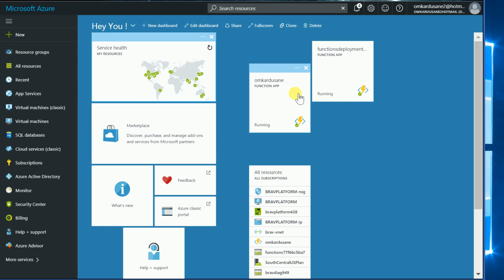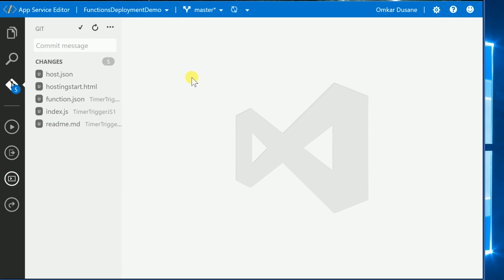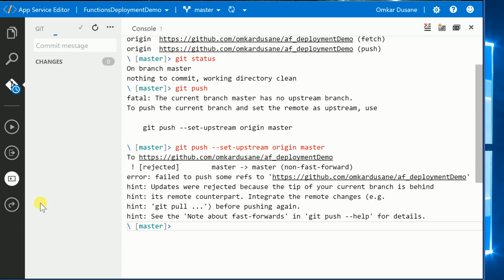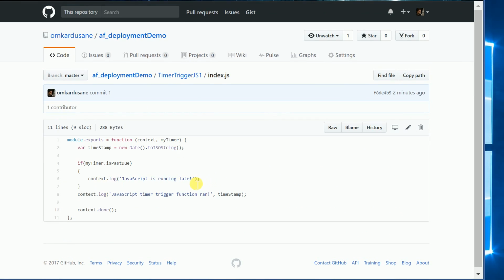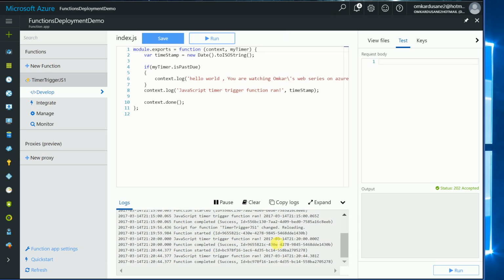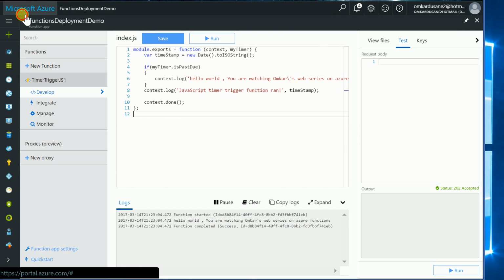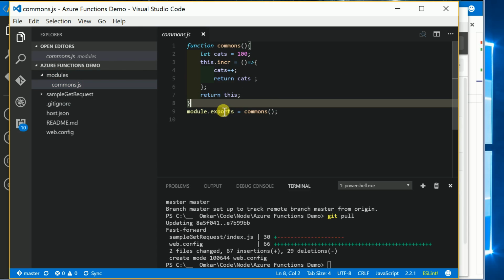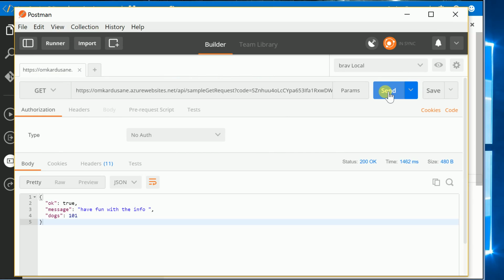Managing the Code and Deployment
Deploying is easier on azure functions!!